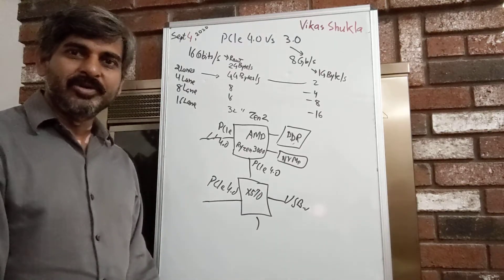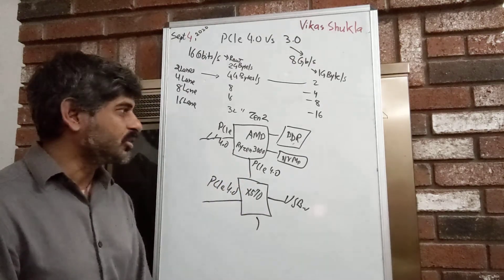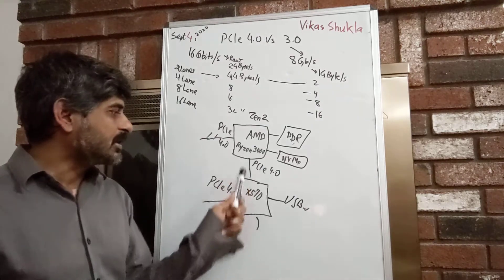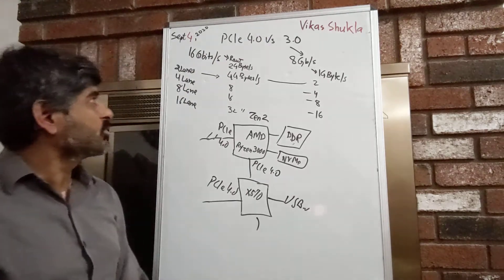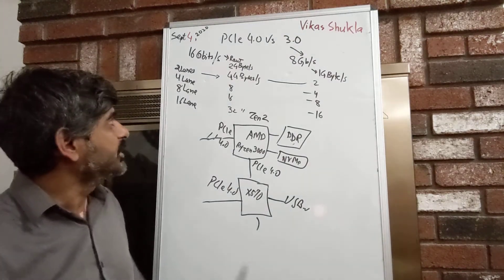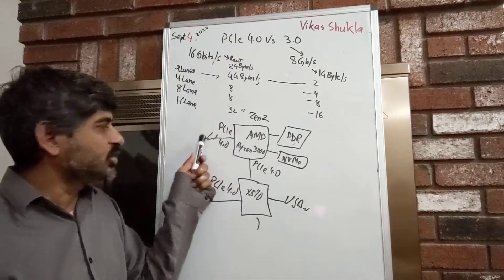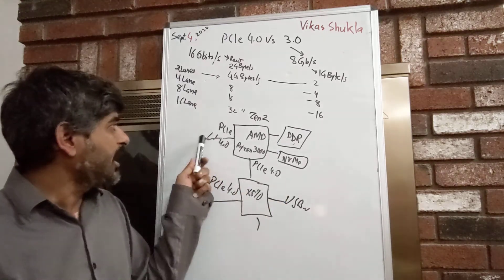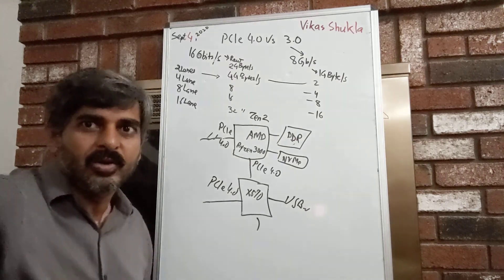PCIe 4.0 Vs PCIe 3.0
The PCIe 4.0 started coming out with AMD's Zen 2 and Intel's Tiger Lake processors. It is twice as fast as the PCIe 3.0 but you will need a motherboard that has the  chipset supporting PCIe 4.0 if you want to take advantage of it.